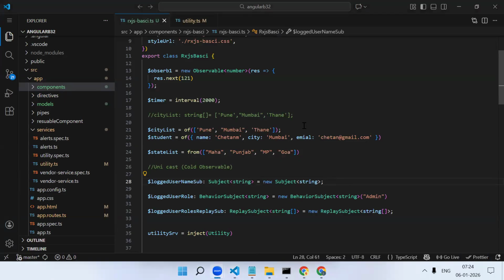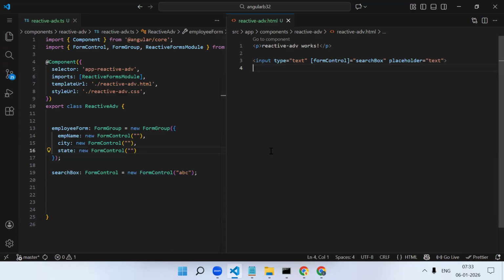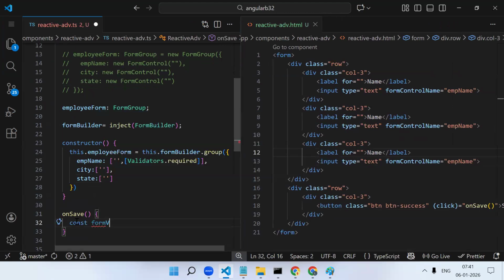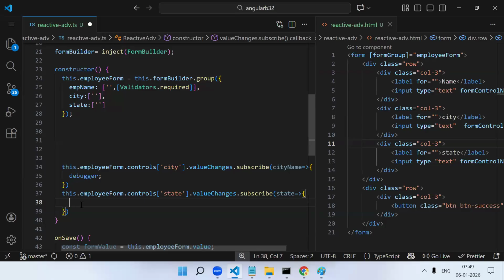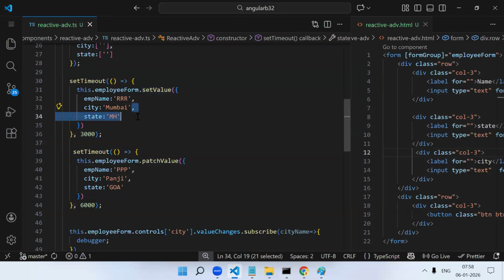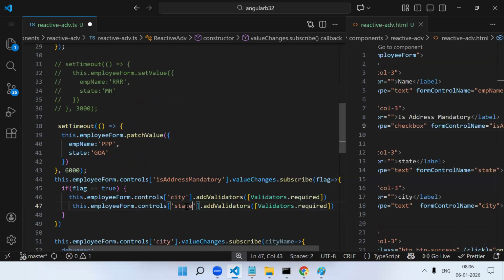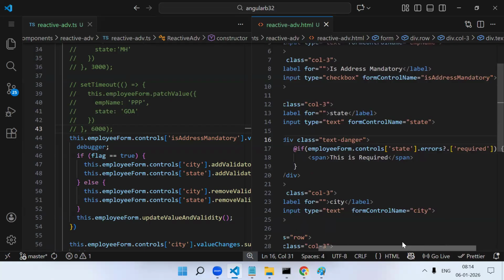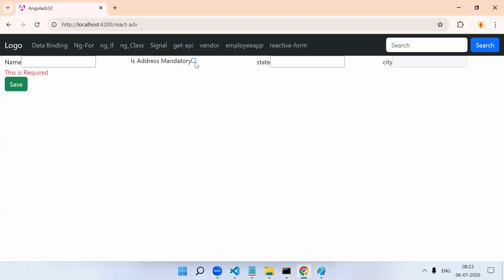Reactive Form Advance Concepts | Angular Tutorial